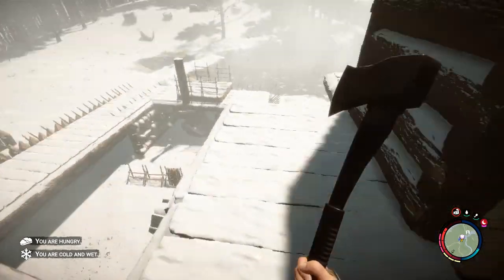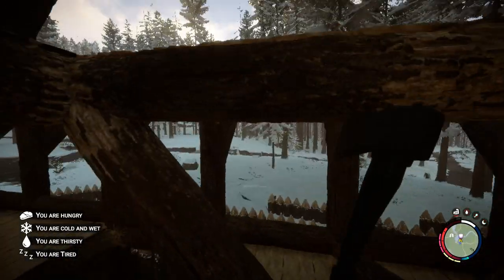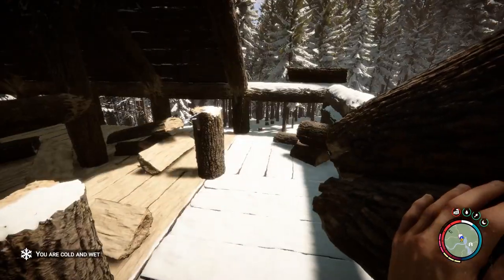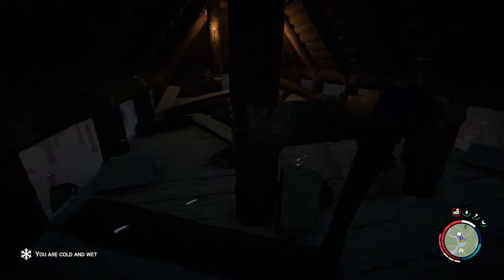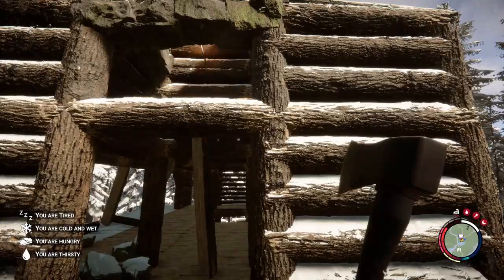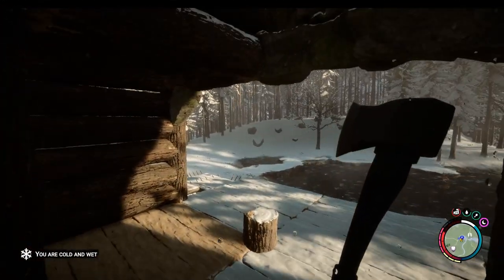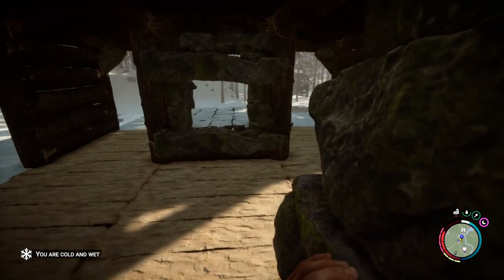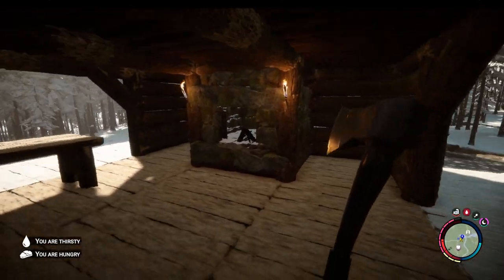Battling Mutants and Building Fireplace in Sons of the Forest - S1E11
Sons of the Forest Gameplay Let’s Play

Welcome to the adrenaline-fueled chaos of Sons of the Forest V1.0! 🎮 Gear up for an epic episode of Sons of the Forest, as I building indoor fireplace with amazing chimney, everything is going wrong,. Prepare for intense raids from mutants as we defend our base and fight to survive. 🔥🐺" @lonelywolfsurvival